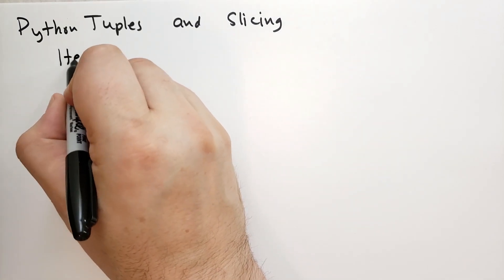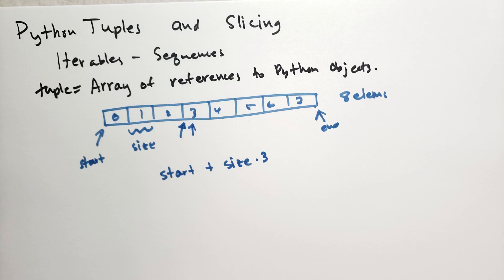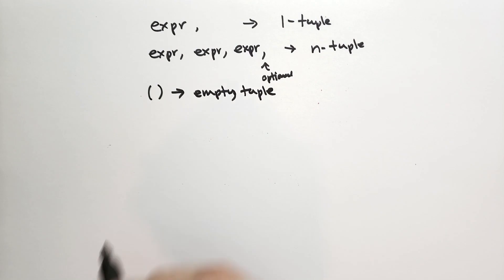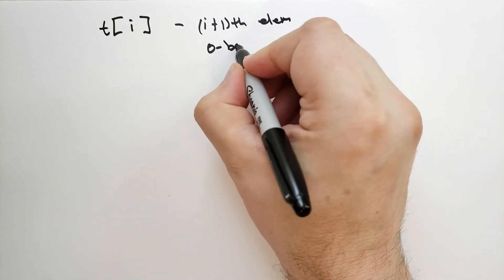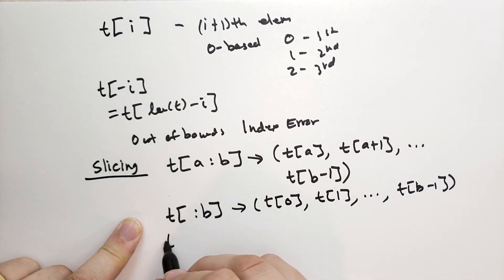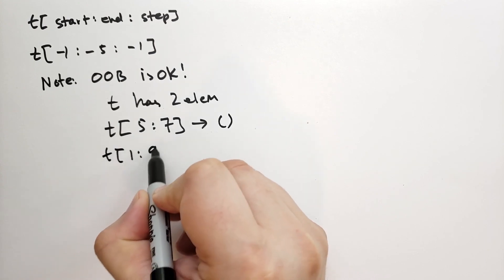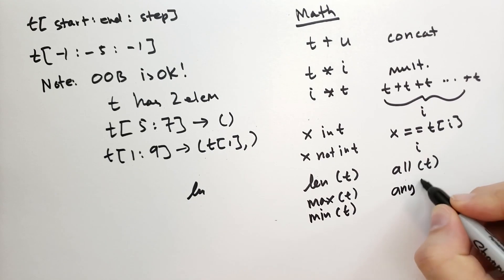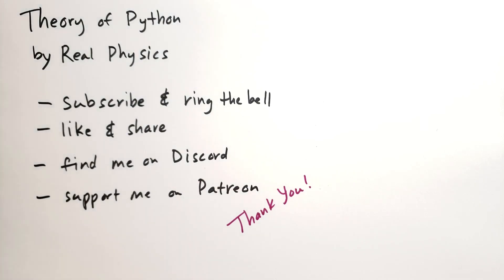Tuples and Slicing (Theory of Python) (Python Tutorial)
Let's cover tuples, what they are, how to specify them, as well as the slicing syntax in Python. Finally, let's cover what you can do with tuples. Tuples are a powerful concept in Python, an array of references to Python objects.